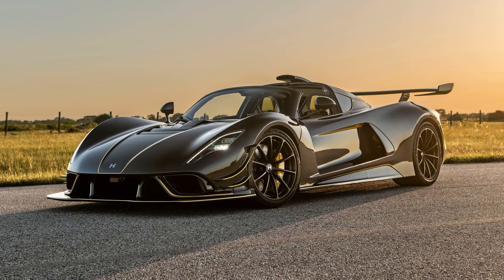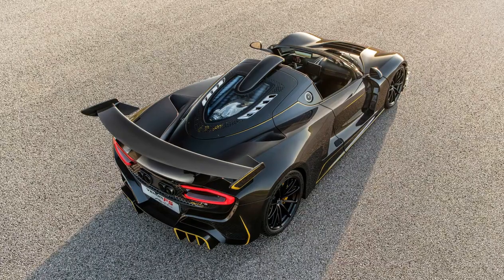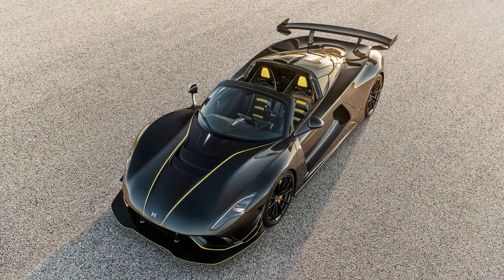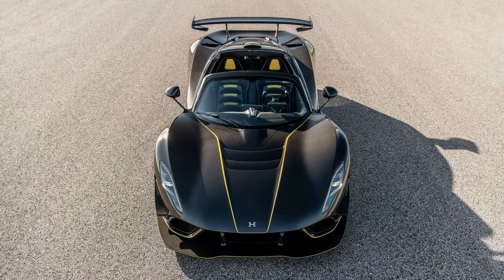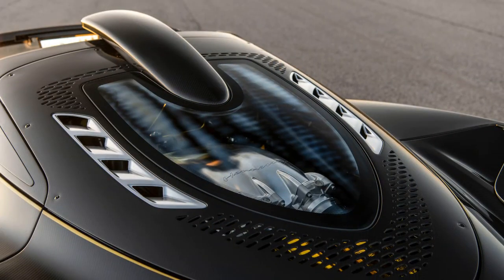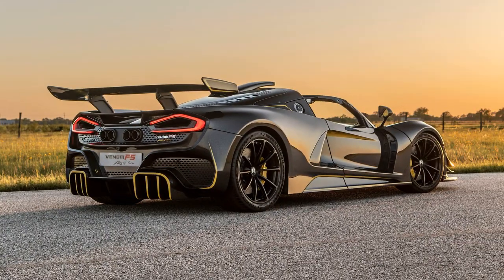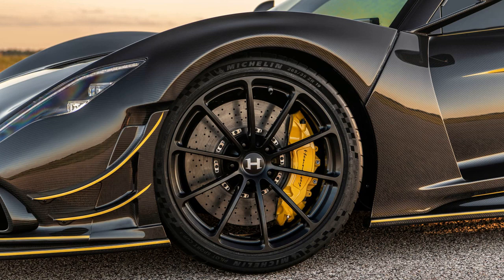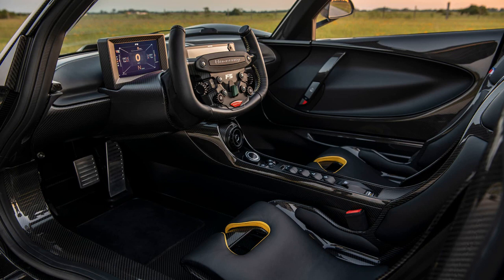Hennessey reveals $3m, sold out Venom F5 Revolution Roadster